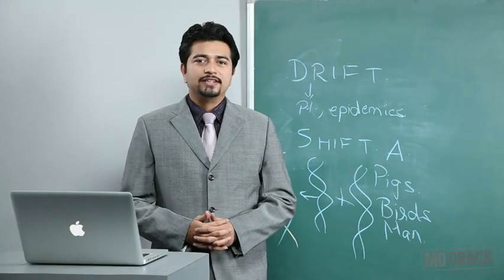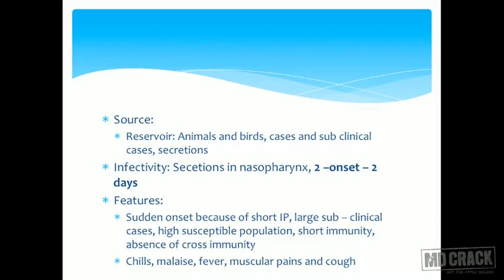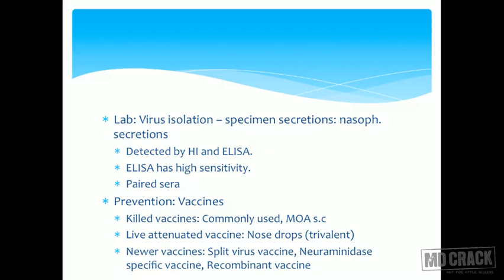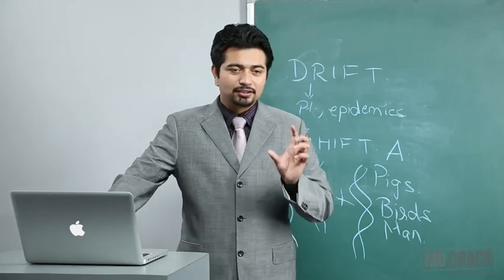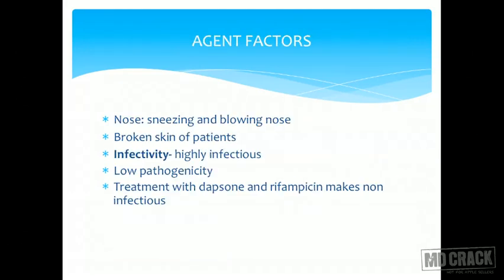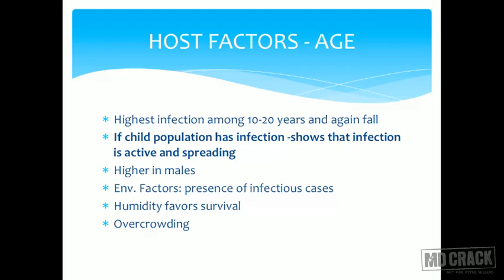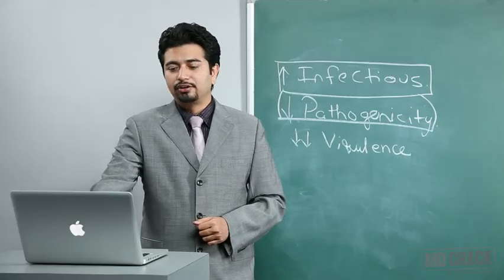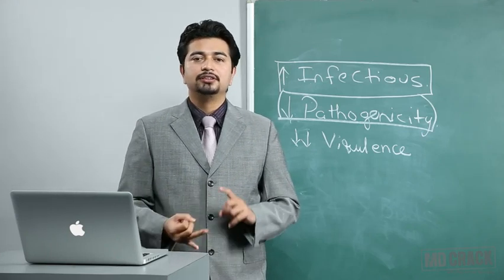COMMUNICABLE DISEASES 5 - COMMUNITY MEDICINE/PSM